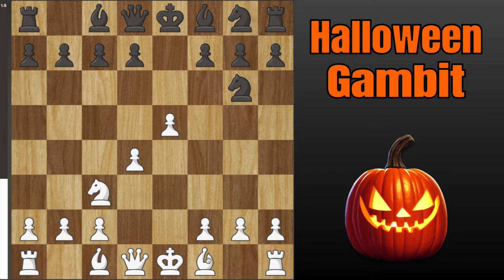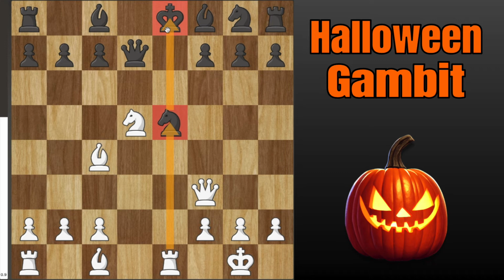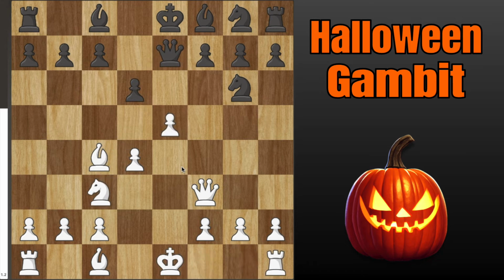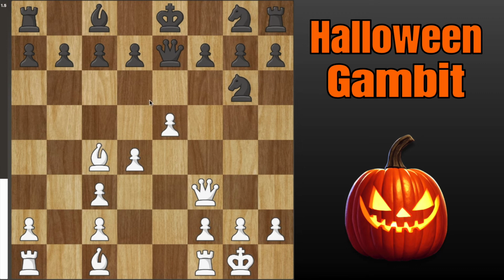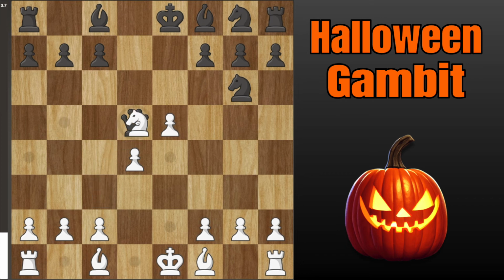TRICK OR TREAT with the Halloween Gambit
Hello everyone! In this video I teach you how to play the Halloween gambit. This is a super fun gambit against black that is objectively dubious, but practically super powerful. You sacrifice a knight in the normally boring 4 Knights Game, and turn it into an aggressive, attacking opening where black can get blown off the board quick is they mess up.

(I know I'm a week late to Halloween, shush.)